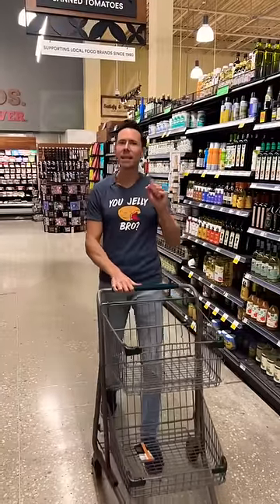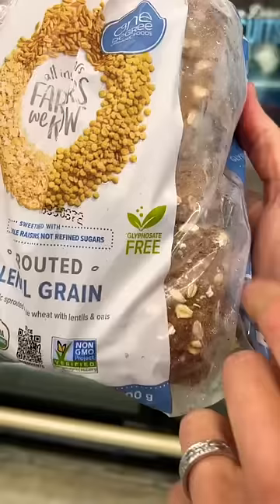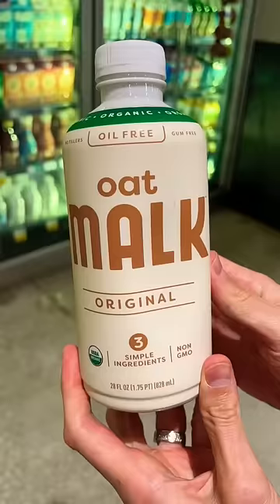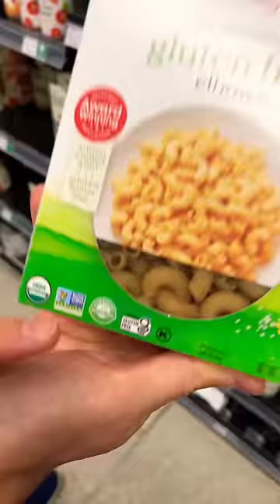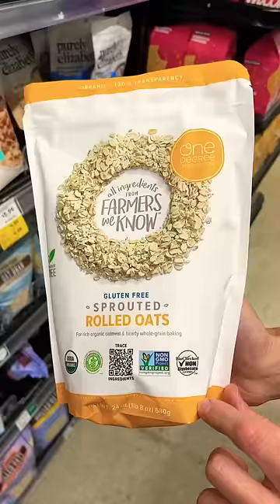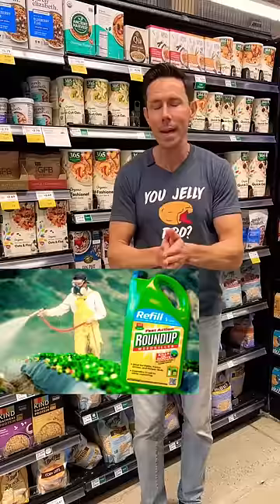There’s Glyphosate In Our Food!